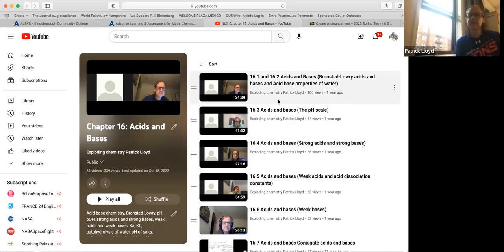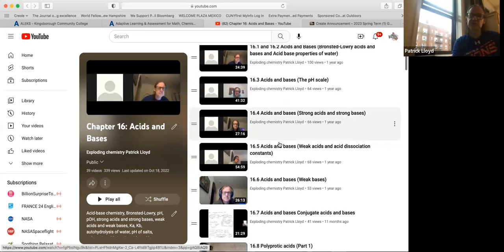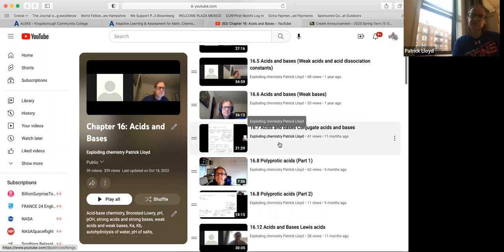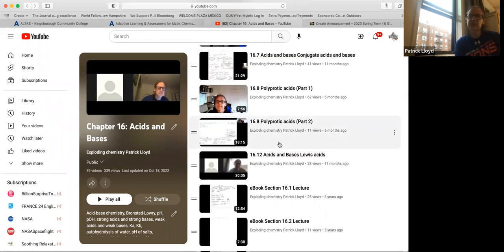April 15 2023 Announcement, Chapter 16 Acids and Bases